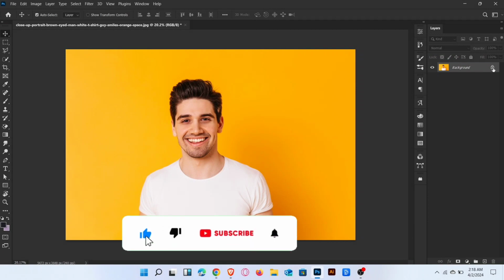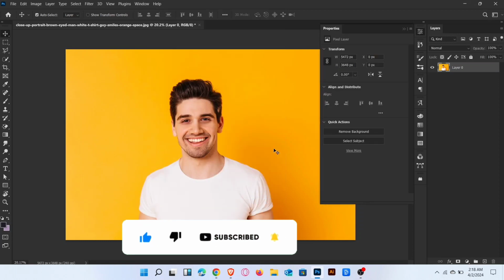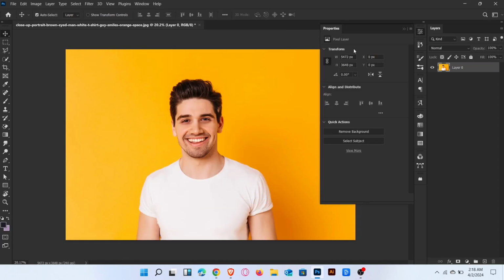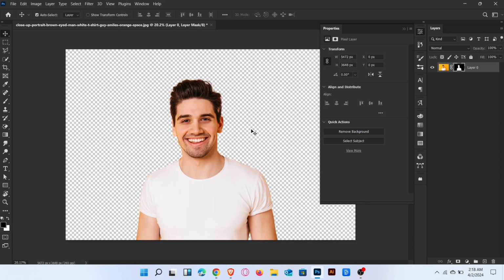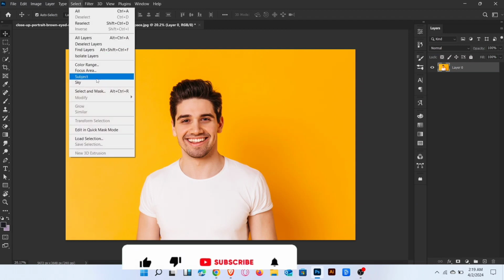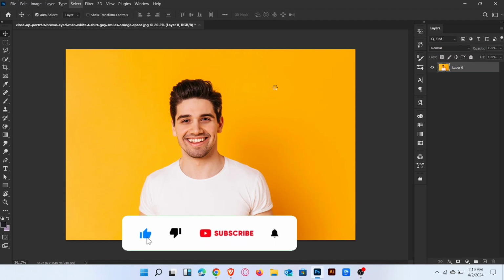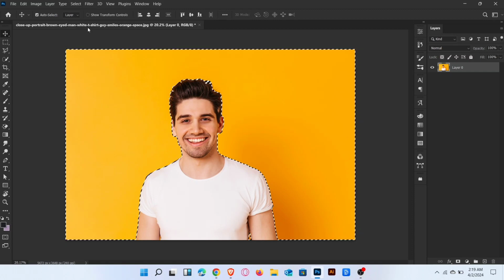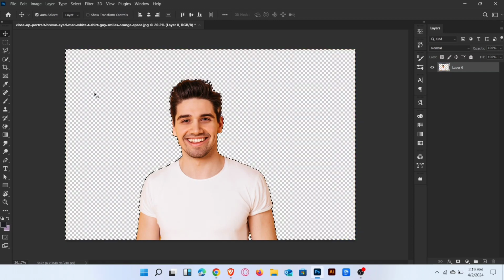Remove Background in Photoshop Easily (Beginner Friendly)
How to Remove Background in Photoshop Easily (Fast & Clean Cutout)

In this Photoshop tutorial, you’ll learn the easy and fastest way to remove background in Photoshop.
This method is perfect for beginners and does not require the pen tool.

You’ll learn:

How to remove background in Photoshop step by step

Easy background cutout technique

Clean edges and smooth selection

Best method for beginners

This tutorial is useful for:

Graphic designers

Photo editing beginners

Product photo background removal

Social media & thumbnail design

👉 Watch till the end to master background removal in Photoshop quickly.